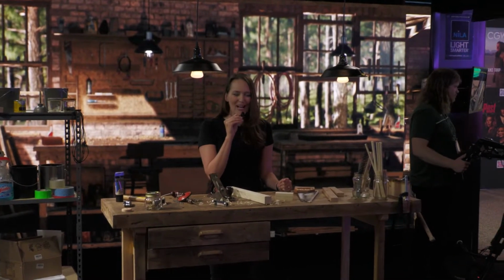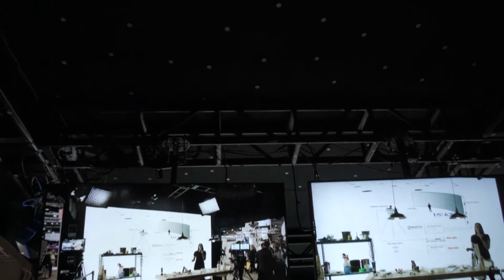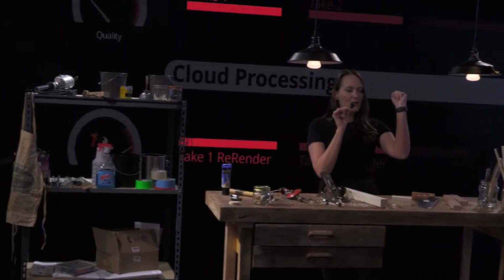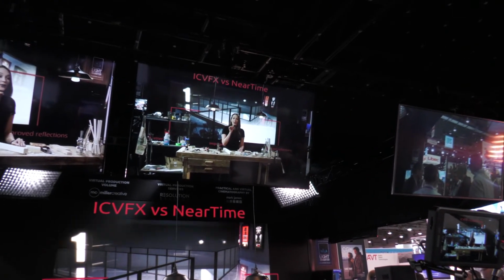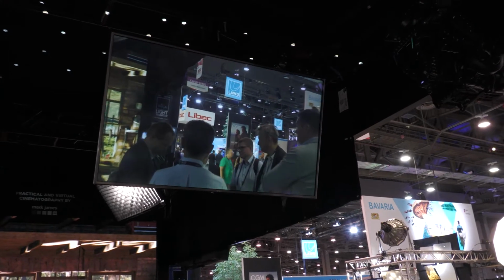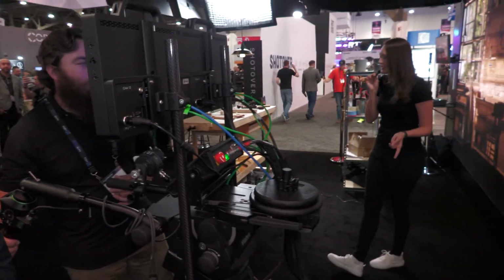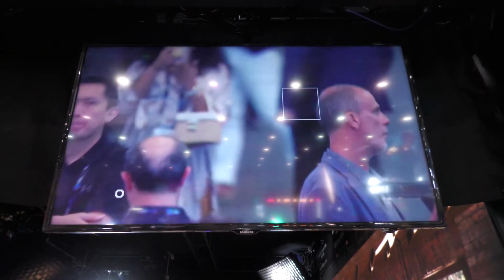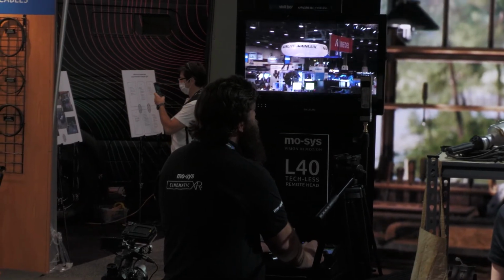Mo-Sys, Fujifilm and APG Media LED Virtual Production Showcase at NAB 2022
This short presentation show Mo-Sys, who are co-exhibiting with Fujifilm and APG Media, deliver a live demonstration of LED Virtual Production showcasing virtual cinematography solutions and remote heads. Take a look at VP Pro XR, LED content server featuring Multi-Cam Switching and Cinematic XR Focus in action along with the range of image robotics solutions.

Thanks for watching and please subscribe to our channel plus check out our podcast, just search KitPlus in your podcast directory, where you can listen to the unedited version with most shows ending on diverse topics that don't make the video cut!